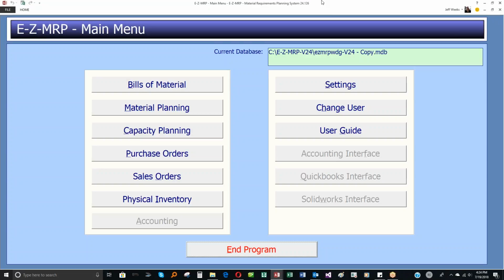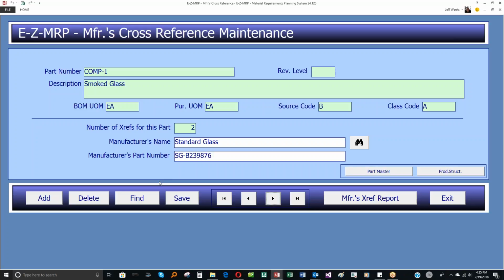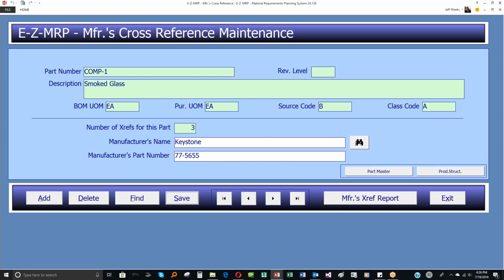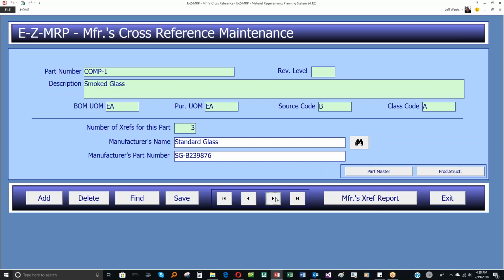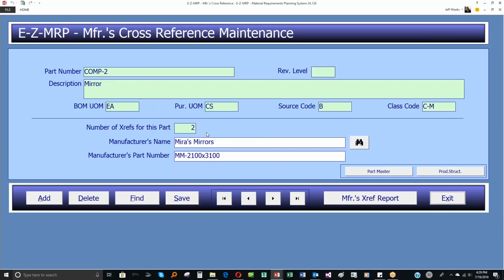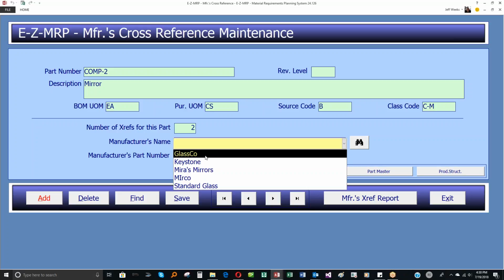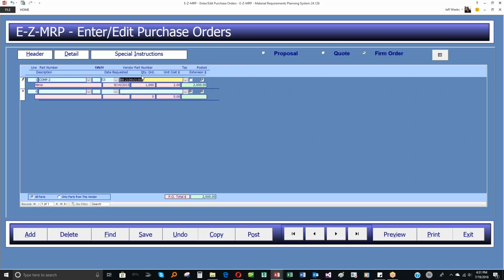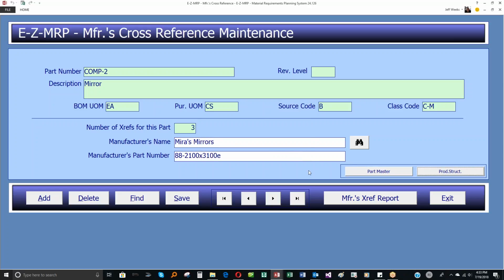Mfgrs X Ref